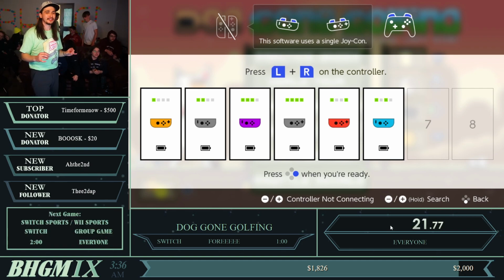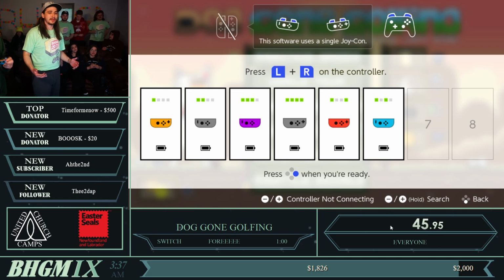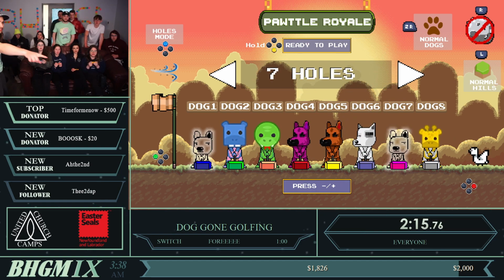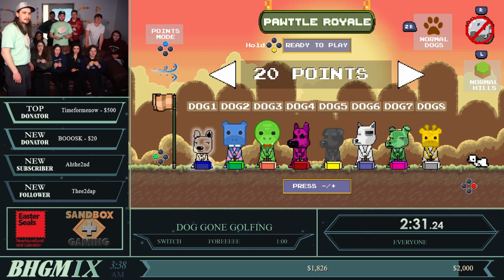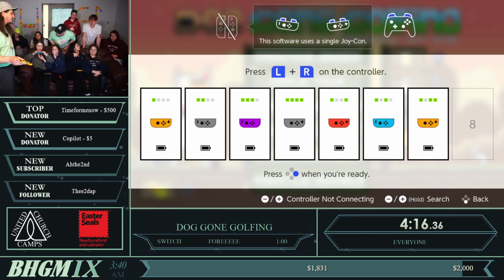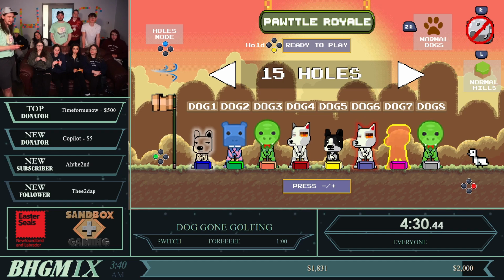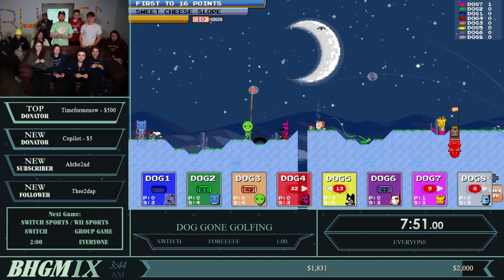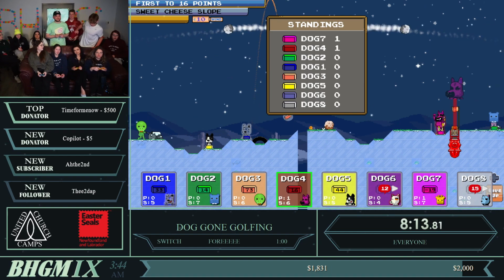Dog Gone Golfing BHGM 2023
Burry Heights Gaming Marathon 2023 - Watch live